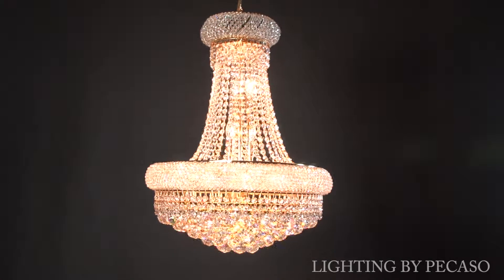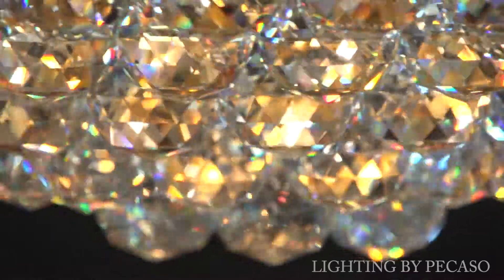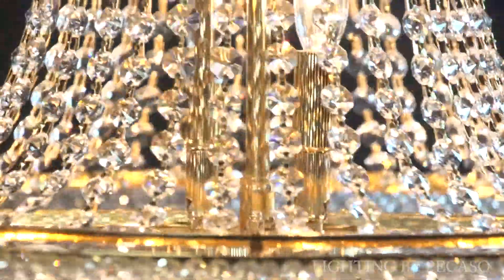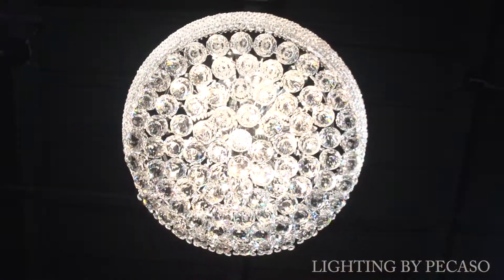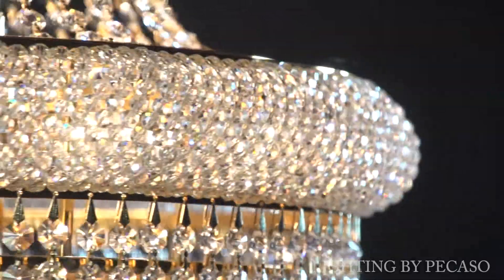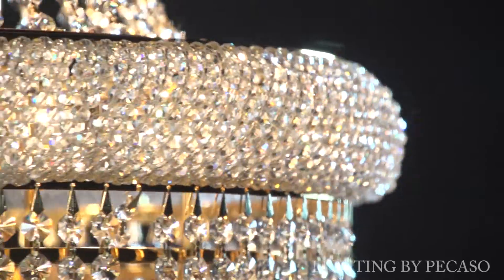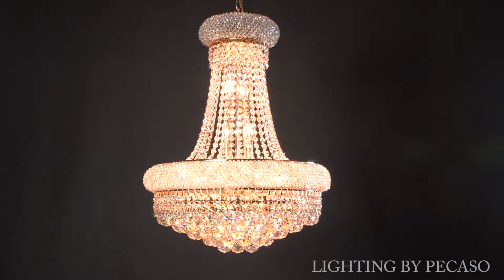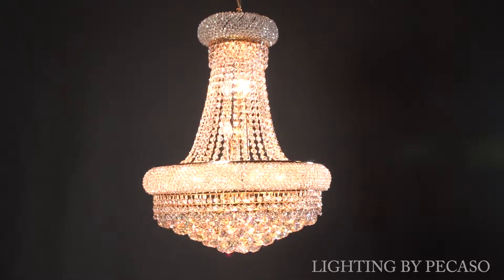La Rioja Chandelier 4701-20